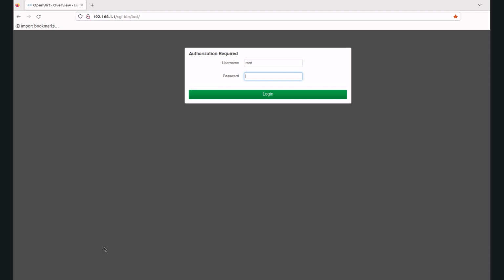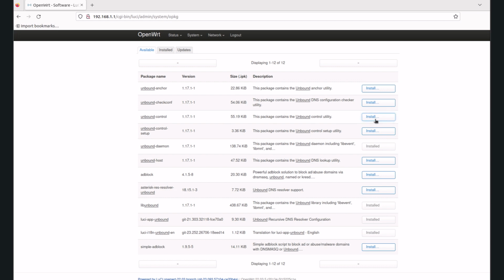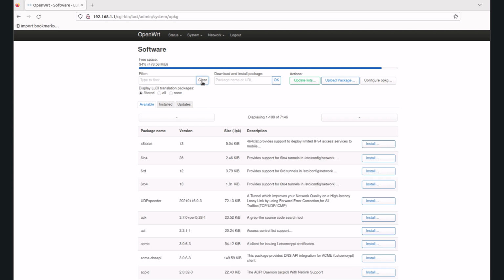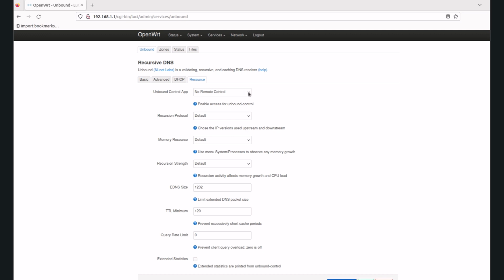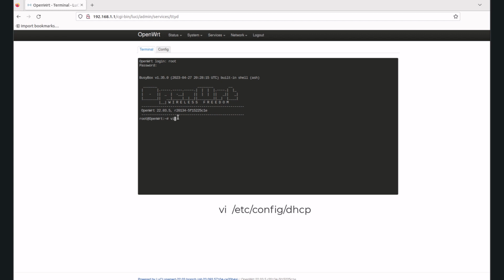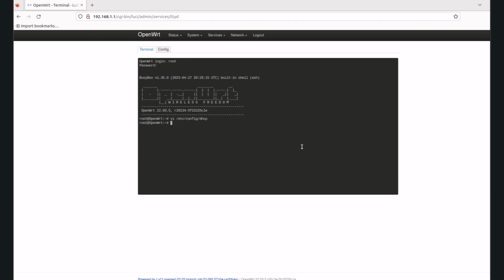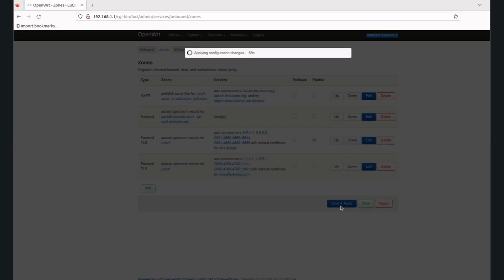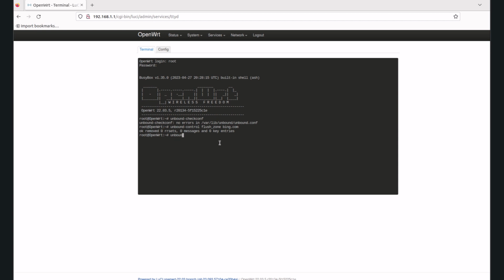Unbound DNS Resolver on OpenWrt Router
This video is about how to install and configure unbound DNS resolver on openwrt router.